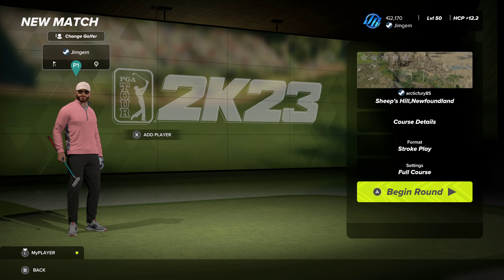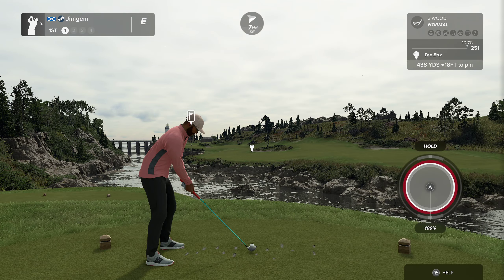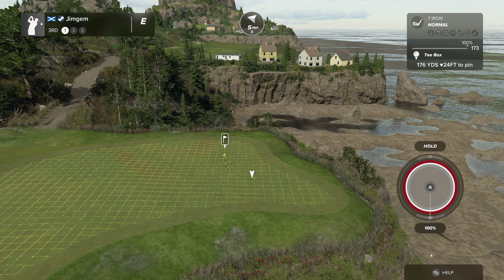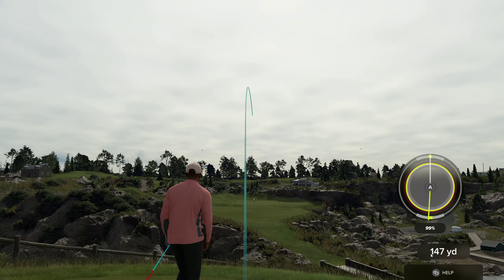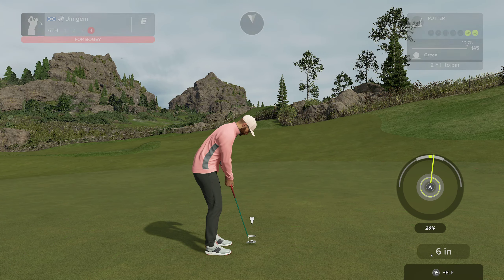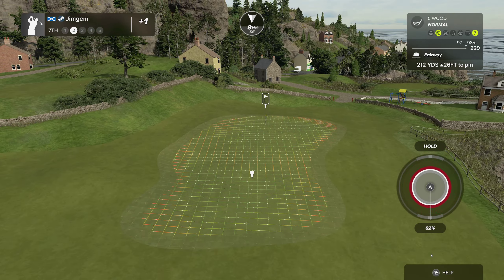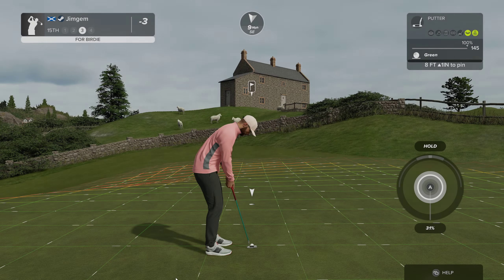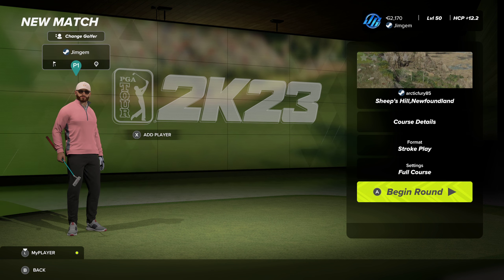PGA TOUR 2K23 | SHEEP'S HILL, NEWFOUNDLAND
Designed by:arcticfury

Brand new course from arctifury' let's try it out..